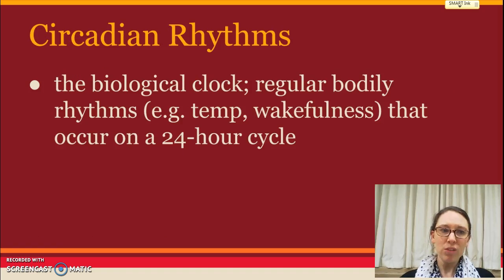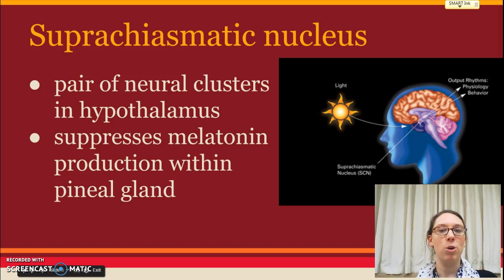1. States of Consciousness Intro